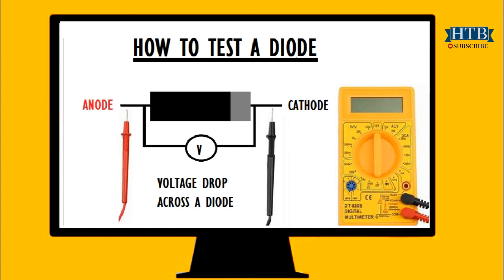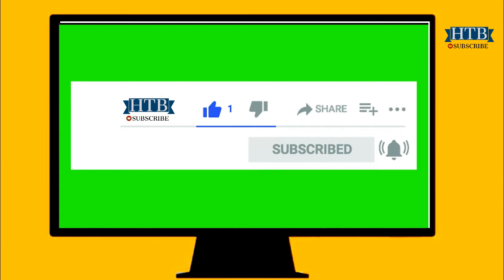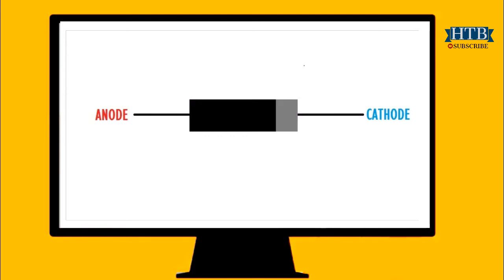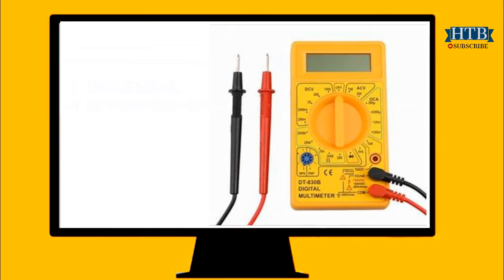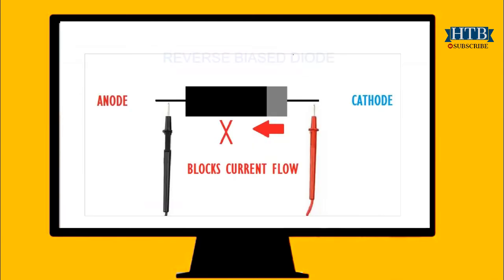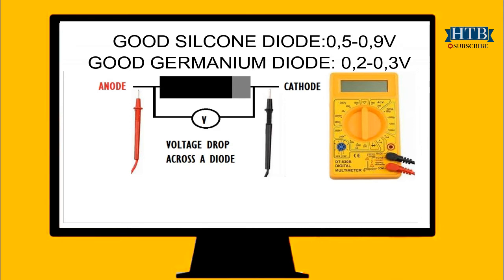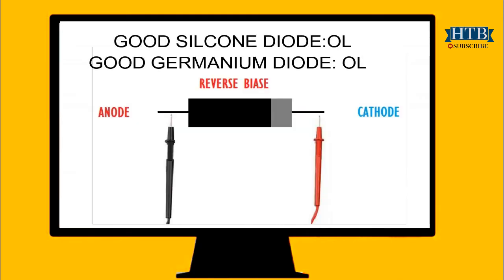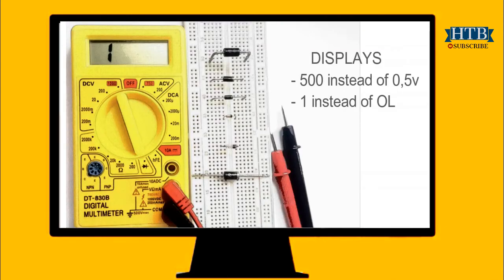How to Test Diode: Two ways to test a Diode.